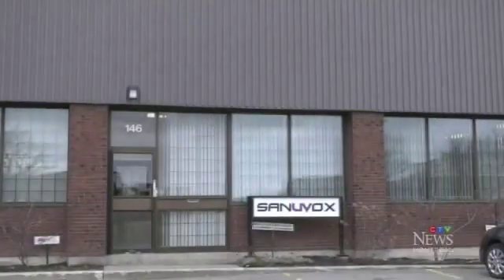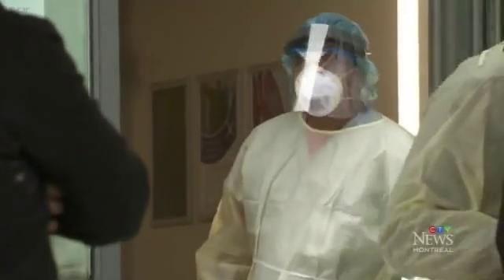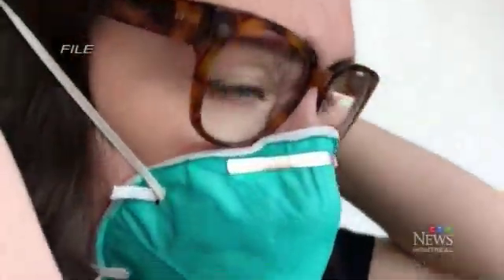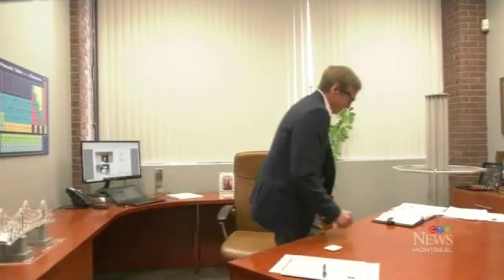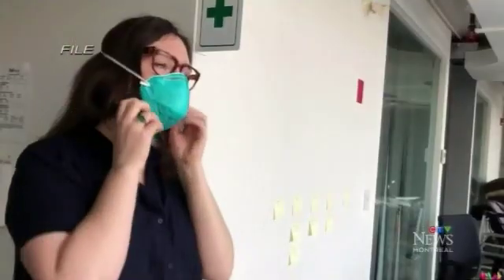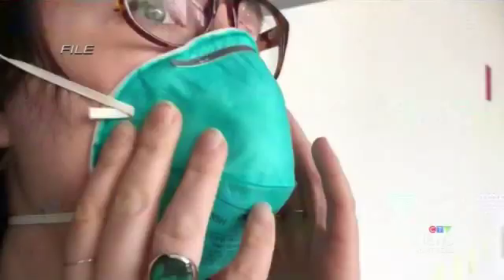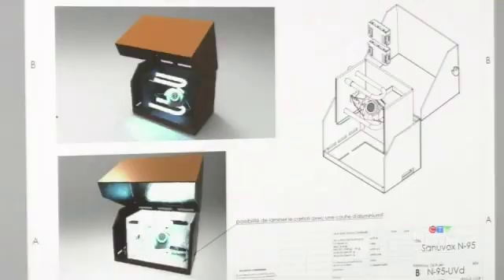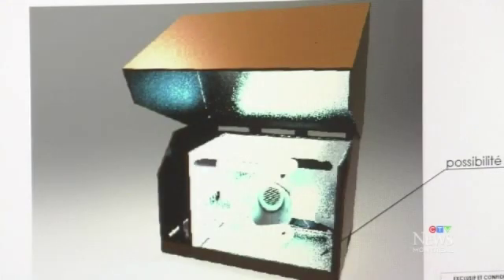CTV: Sanuvox offers to help disinfect N95 masks with ultraviolet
A new device to help disinfect N95 masks with ultraviolet during the COVID-19 pandemic.